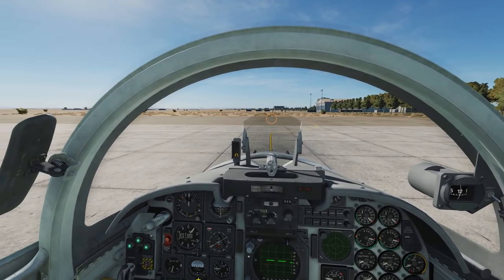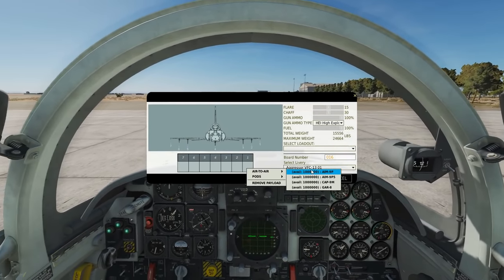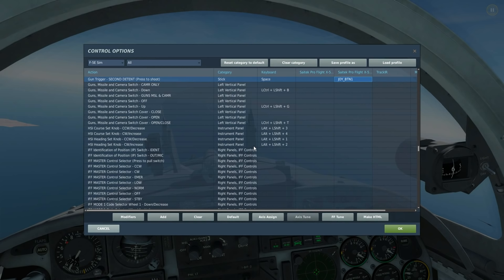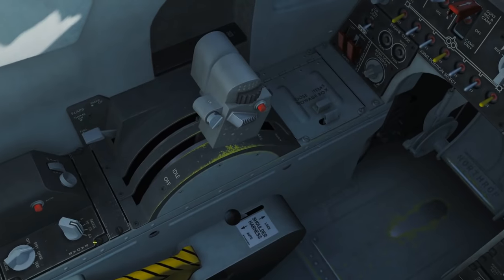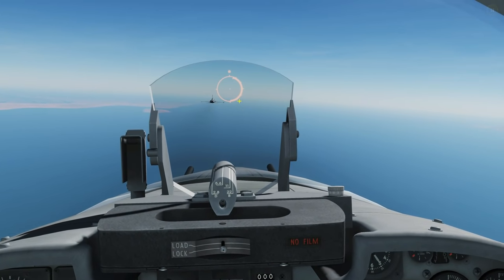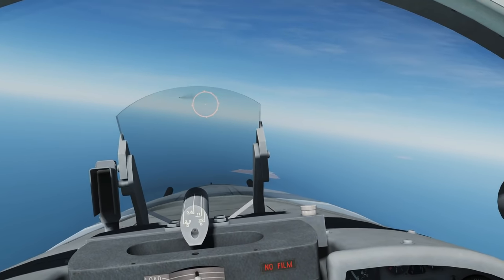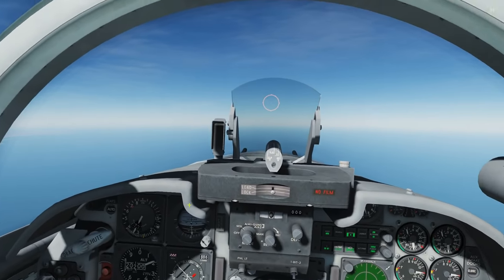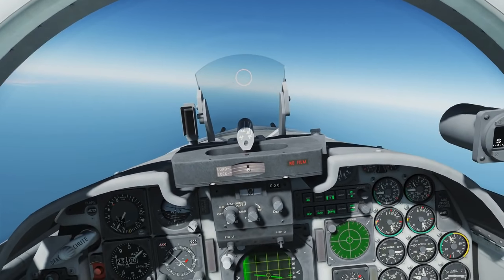F-5E Tiger II: A/A Gun & Missile Modes Tutorial | DCS WORLD